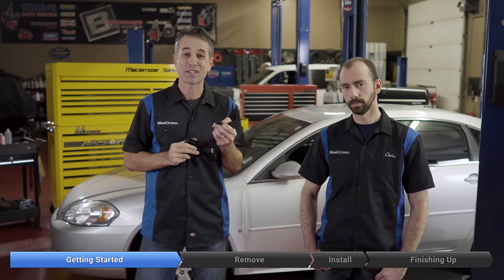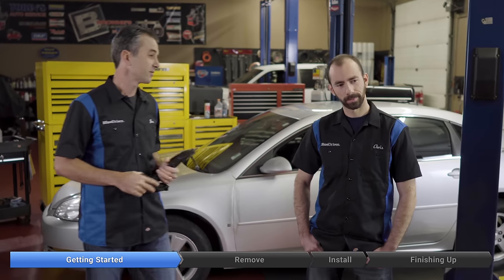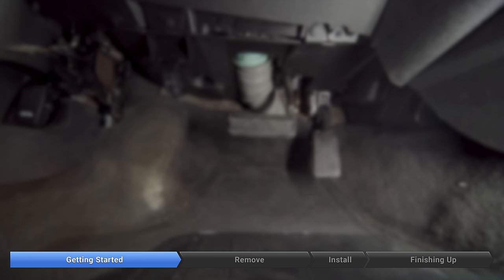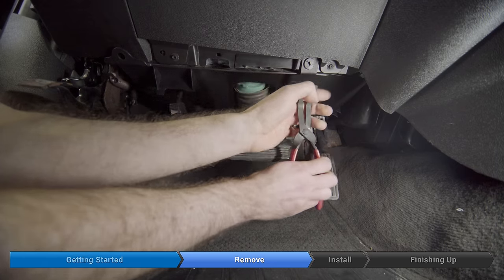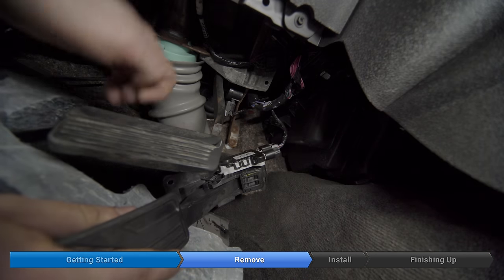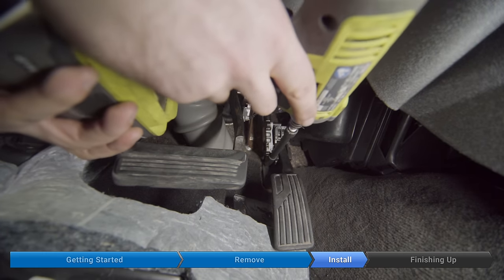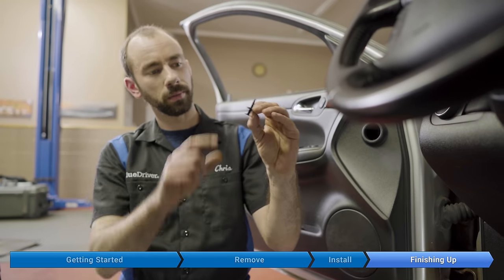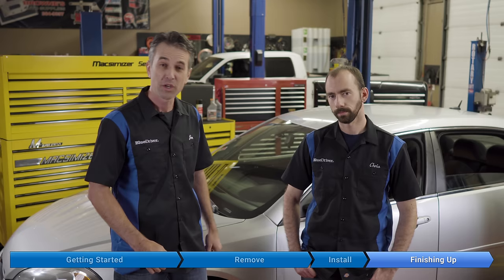Accelerator Pedal - 2006-2013 3.5L Chevy Impala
On this episode of Fear No Fix, Jim and Chris replace the accelerator pedal in a Chevy Impala (model years 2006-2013*).

Trim removal tool

Impact drill

¼ torque wrench

DTCs (Diagnostic Trouble Codes) associated with this fix:
• P2122
• P2138

*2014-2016 Impalas - Police/Fleet/Rental vehicles only*